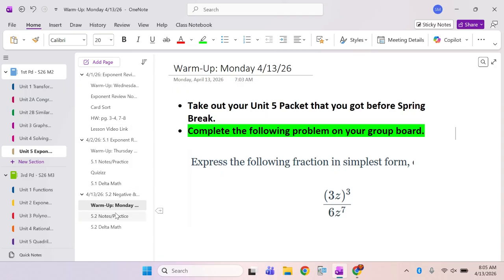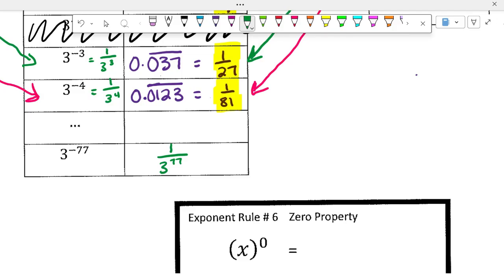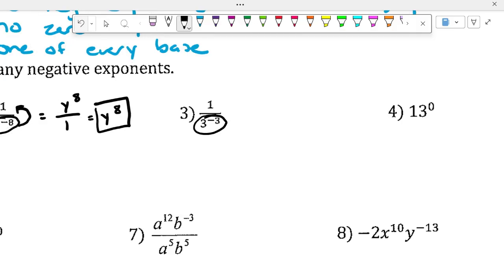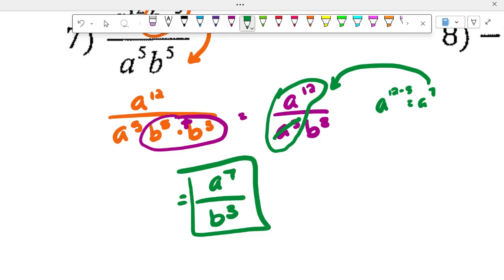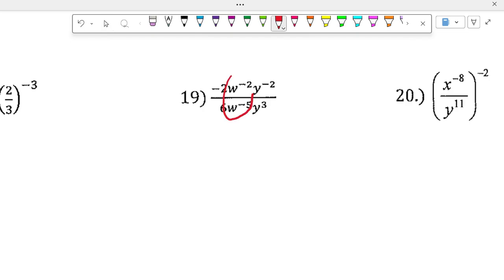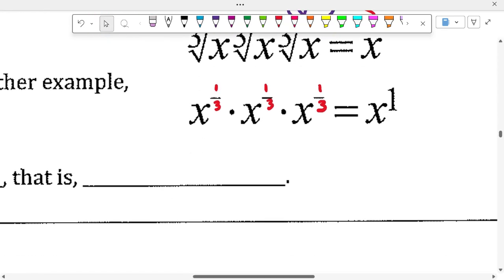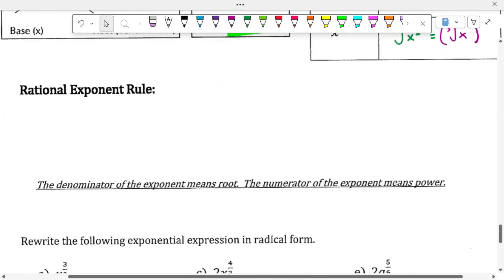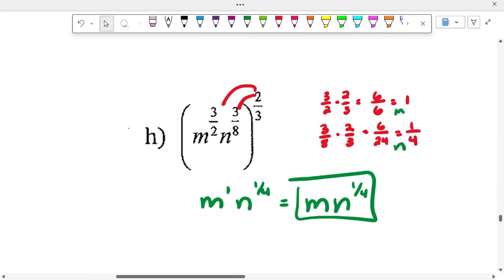5.2 Lesson - Math 2 S26